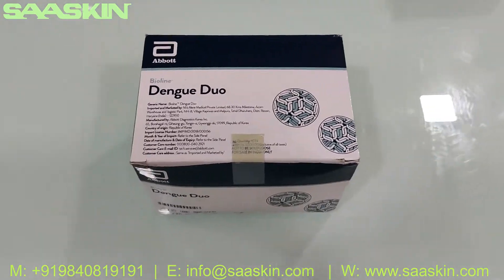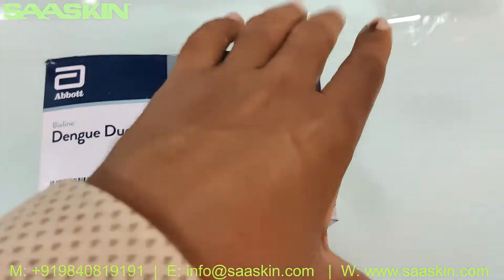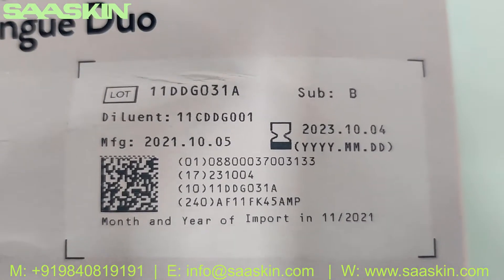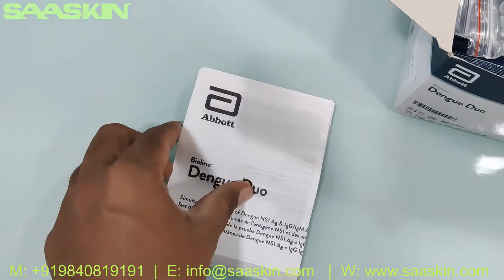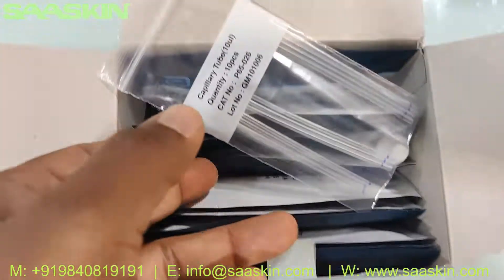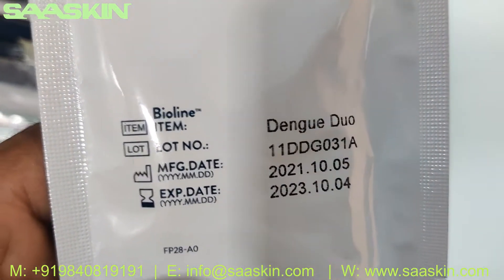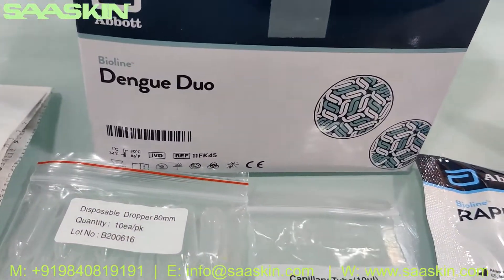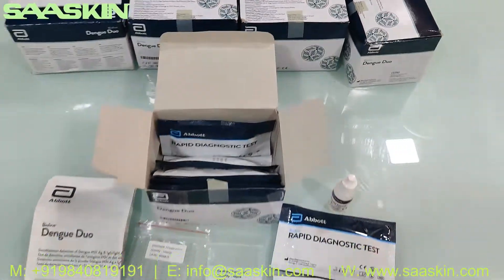Abbott Bioline Dengue Duo Dengue Test Kit | Dengue NS1 Ag and IgG/IgM | UNBOXING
The Bioline™ Dengue Duo kit is a rapid, in-vitro immunochromatographic assay designed to detect both dengue virus NS1 antigen and IgG/IgM antibodies against dengue virus in human serum, plasma or whole blood. Bioline™ Dengue Duo rapid test contains two test devices (left side; Dengue NS1 Ag test, right side; Dengue IgG/IgM test).

Benefits:
- Simultaneous detection of Dengue Ag & Ab
- Cover all clinical stages from acute phase to convalescence phase of infection
- Fast test result : 15~20 min
- Convenient storage condition : 1~30°C